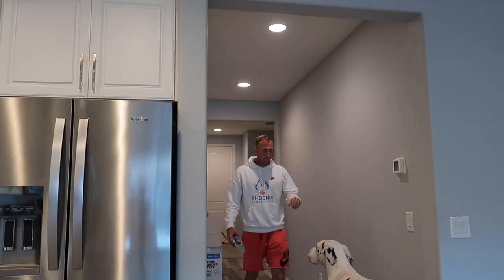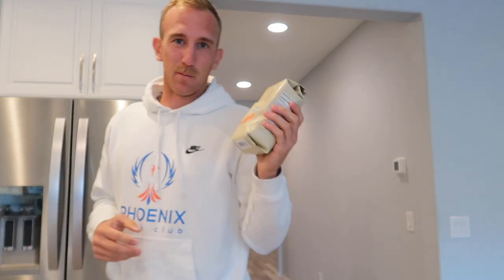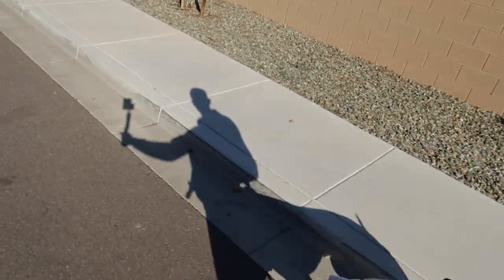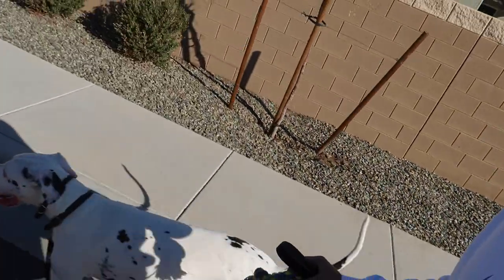DID YOU EXPECT ANYTHING ELSE?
If you want to know how to view life look up the Poem Slow Dance by David L. Weatherford. It is worth the read.

FAQs - Just Some frequently asked questions...

- Are you PRO? - Yes I am a professional track athlete, I have a singular focus to compete and I set my schedule for me to be able to continue to run and try to make a little money.

- Where do you live? - Eugene, OR, USA

- What breed of dog is Chloe? - Yorkie/Pomeranian/Papillon

- When did you start Running Track? - When I was in 4th Grade

-What events do you do? - I do the decathlon which is 10 events but counts as one

- What editing program do you use? - Final Cut Pro X

- Where did you go to school? - I Graduated From The University of Oregon in 2017

- What was your college degree? - I have a bachelors of science in Applied Business and Economics

The Camera I Use
The Tripod I Use
The GoPro I Use
My Favorite Book Right Now
The Camera I Want

✩If you've read this far Comment "Declife" on this video